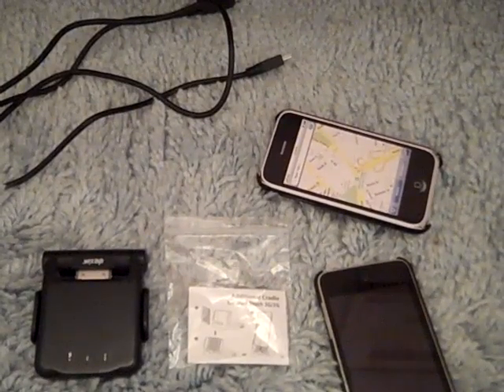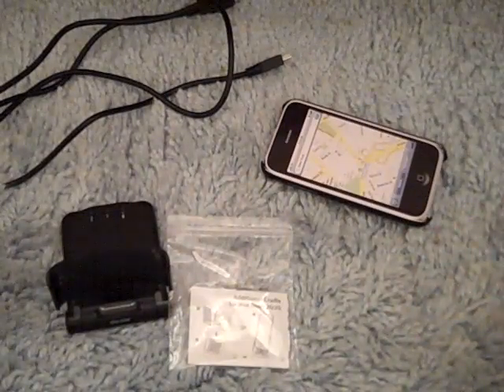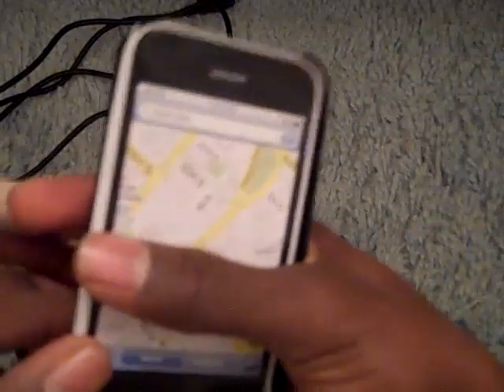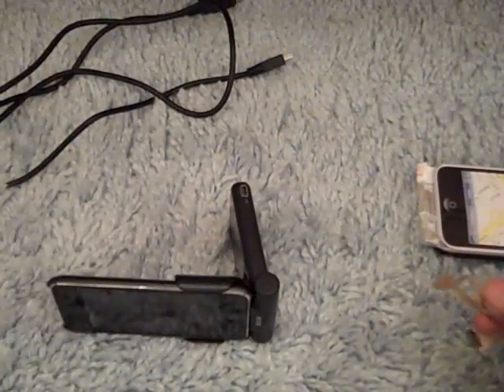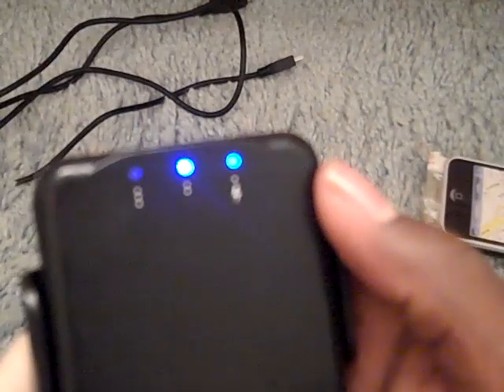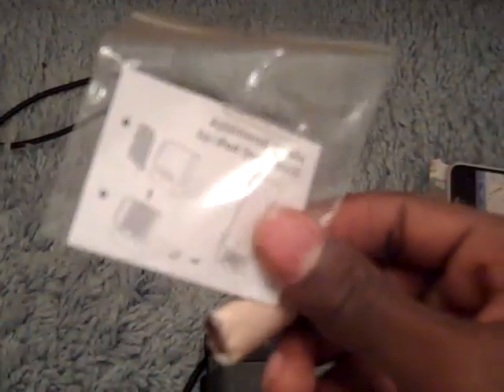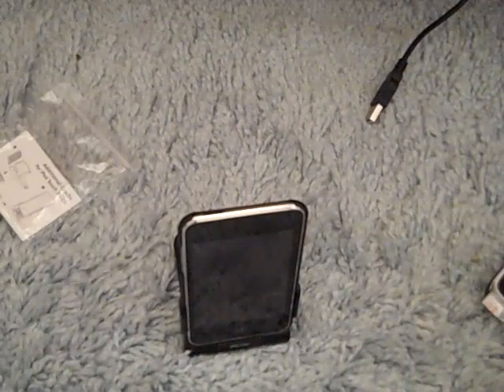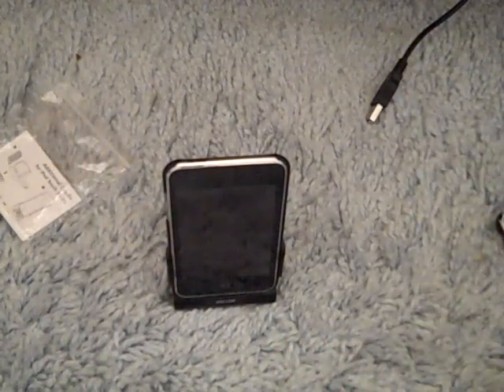Wanna watch movies but your ipod is always dying (P-Flip)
This is a Review of the P-Flip from Richard Solo.

skype: cooptheihelper
This is a great product you guys should definitely check this out .